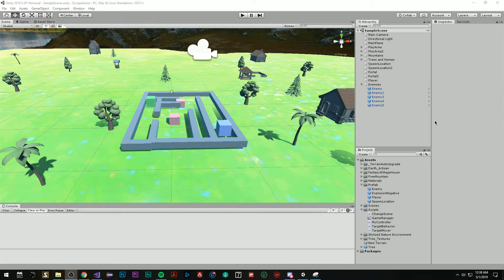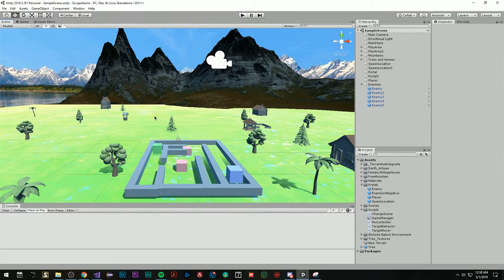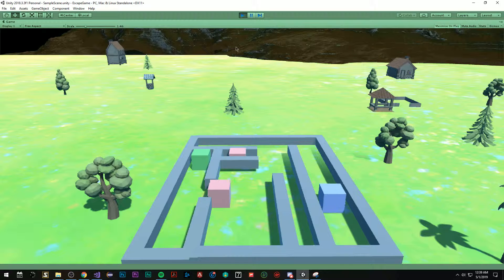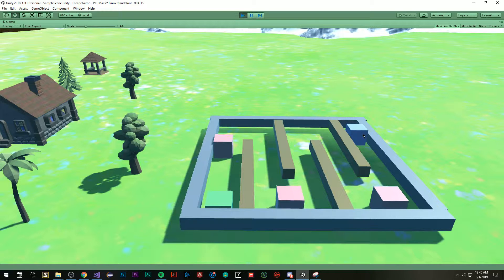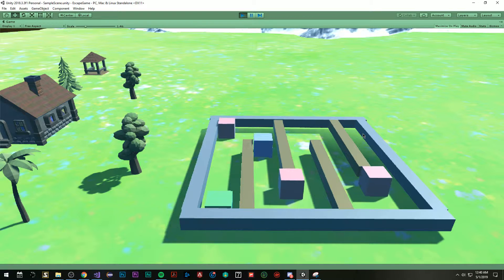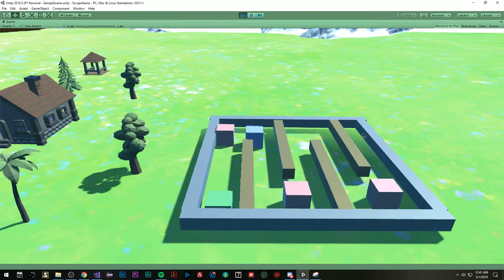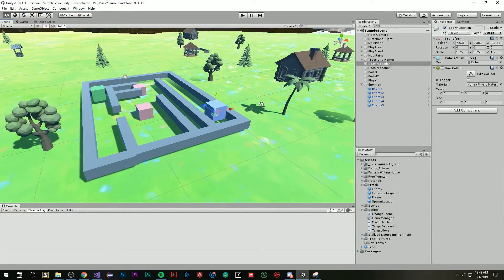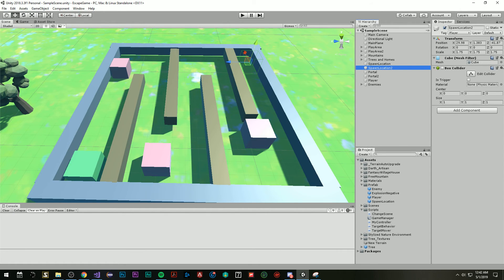Escape Game - Made with Unity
The Escape Game is a game made with unity and C# scripting for my game programming project. It is a simple game that uses scripts to change the scene and behavior of other objects.

👕 MERCH 👕
Want sick new dank clothes? Check out IntoTheAM, they have great clothing!
Code: REAPOFF

🖱 Social Media 🖱